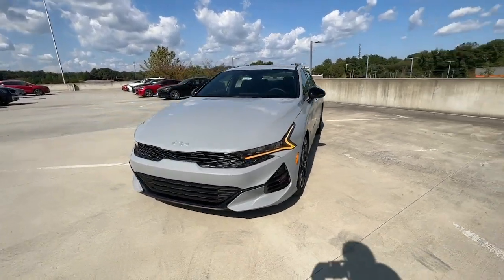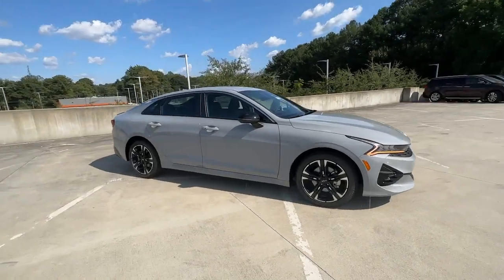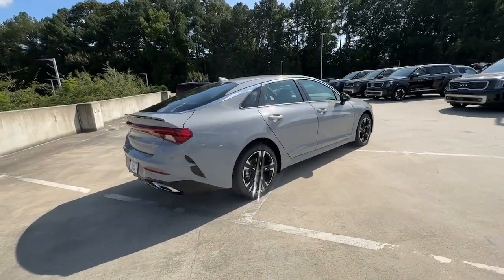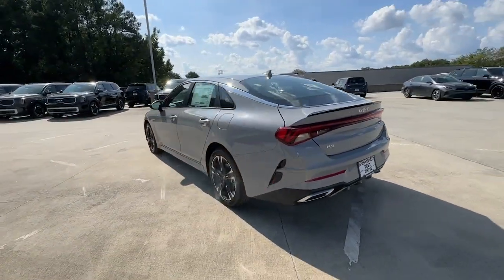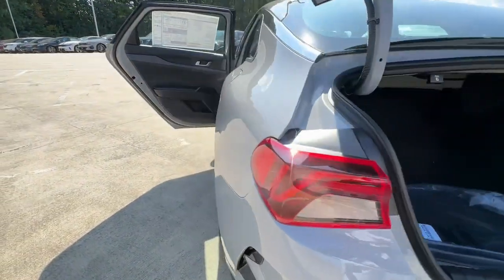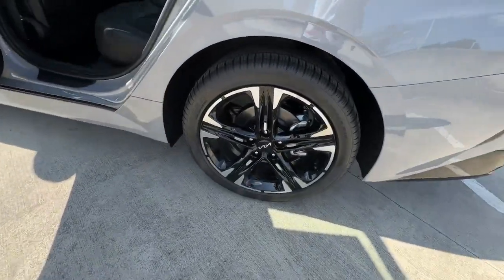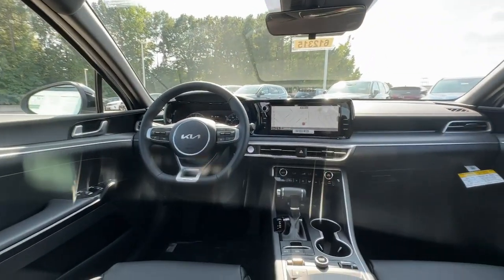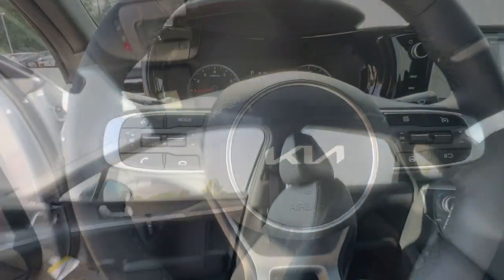2024 Kia K5 Chamblee, Sandy Springs, Brookhaven, Norcross, Atlanta, GA 612315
Wolf Gray New 2024 Kia K5 GT-Line available in Chamblee, Georgia at Ed Voyles Kia of Chamblee. Servicing the Sandy Springs, Brookhaven, Norcross, Atlanta, GA area.

BLACK  CLOTH/SYNTEX SEAT TRIM  -inc: GT-Line logo,CARPETED FLOOR MATS,WOLF GRAY,Lip Spoiler,Trunk Rear Cargo Access,Compact Spare Tire Mounted Inside Under Cargo,Light Tinted Glass,Laminated Glass,Fixed Rear Window w/Defroster,Headlights-Automatic Highbeams,Body-Colored Rear Bumper w/Metal-Look Rub Strip/Fascia Accent and Chrome Bumper Insert,Wheels: 18 Gloss Black Machined Finish Alloy,Perimeter/Approach Lights,Auto On/Off Aero-Composite Led Low/High Beam Daytime Running Auto High-Beam Headlamps w/Delay-Off,Front Fog Lamps,Variable Intermittent Wipers,LED Brakelights,Black Power Heated Side Mirrors w/Manual Folding and Turn Signal Indicator,Tires: 235/45R18,Body-Colored Door Handles,Fully Galvanized Steel Panels,Steel Spare Wheel,Chrome Side Windows Trim  Black Front Windshield Trim and Chrome Rear Window Trim,Clearcoat Paint,Body-Colored Front Bumper,Metal-Look Grille,Analog Appearance,Streaming Audio,Cloth/SynTex Seat Trim -inc: GT-Line logo,Outside Temp Gauge,Front Center Armrest and Rear Center Armrest,Manual Tilt/Telescoping Steering Column,Manual Adjustable Front Head Restraints and Manual Adjustable Rear Head Restraints,60-40 Folding Bench Front Facing Fold Forward Seatback Rear Seat,Driver Information Center,FOB Controls -inc: Cargo Access and Remote Start,Remote Keyless Entry w/Integrated Key Transmitter  Illuminated Entry  Illuminated Ignition Switch and Panic Button,Perimeter Alarm,Air Filtration,Full Carpet Floor Covering,Glove Box,Day-Night Rearview Mirror,Driver Seat,Carpet Floor Trim and Carpet Trunk Lid/Rear Cargo Door Trim,Cruise Control w/Steering Wheel Controls,Full Floor Console w/Covered Storage  Mini Overhead Console and 1 12V DC Power Outlet,Radio: AM/FM/MP3 Audio System -inc: 6 speakers  10.25 display screen  navigation  telematics  satellite radio  HD Radio  USB  Bluetooth wireless technology  voice recognition  wired Android Auto and Apple CarPlay,Power Fuel Flap Locking Type,Power Rear Windows,HVAC -inc: Underseat Ducts,Redundant Digital Speedometer,1 12V DC Power Outlet,Urethane Gear Shifter Material,Driver And Passenger Visor Vanity Mirrors w/Driver And Passenger Illumination  Driver And Passenger Auxiliary Mirror,Gauges -inc: Speedometer  Odometer  Engine Coolant Temp  Tachometer  Oil Level  Trip Odometer and Trip Computer,Dual Zone Front Automatic Air Conditioning,Turn-By-Turn Navigation Directions,Remote Releases -Inc: Smart Trunk Proximity Cargo Access and Power Fuel,Driver Foot Rest,Driver / Passenger And Rear Door Bins,Full Cloth Headliner,Radio w/Seek-Scan  Clock  Speed Compensated Volume Control  Steering Wheel Controls and Radio Data System,Front Map Lights,Passenger Seat,2 LCD Monitors In The Front,Rear Cupholder,Cargo Space Lights,2 Seatback Storage Pockets,Fade-To-Off Interior Lighting,Window Grid Antenna,Trip Computer,Sport Leather Steering Wheel,Heated Front Bucket Seats -inc: 8-way power adjustable driver seat w/2-way lumbar support and 6-way manually adjustable front passenger seat,Proximity Key For Doors And Push Button Start,Front Cupholder,Delayed Accessory Power,Power 1st Row Windows w/Driver And Passenger 1-Touch Up/Down,Immobilizer,Power Door Locks w/Autolock Feature,Interior Trim -inc: Chrome/Metal-Look Interior Accents,Transmission w/Sequential Shift Control,Front-Wheel Drive,Transmission: 8-Speed Automatic -inc: drive mode select system,4-Wheel Disc Brakes w/4-Wheel ABS  Front Vented Discs  Brake Assist  Hill Hold Control and Electric Parking Brake,Electric Power-Assist Speed-Sensing Steering,Front And Rear Anti-Roll Bars,Multi-Link Rear Suspension w/Coil Springs,15.8 Gal. Fuel Tank,70-Amp/Hr 760CCA Maintenance-Free Battery w/Run Down Protection,3.37 Axle Ratio,Strut Front Suspension w/Coil Springs,Gas-Pressurized Shock Absorbers,Engine: 1.6L Turbo GDI CVVD,130 Amp Alternator,Single Stainless Steel Exhaust,Curtain 1st And 2nd Row Airbags,Airbag Occupancy Sensor,Dual Stage Driver And Passenger Seat-Mounted Side Airbags,Lane Departure Warning System (LDWS) Lane Departure Warning,Tire Specific Low Tire Pressure Warning,Outboard Front Lap And Shoulder Safety Belts -inc: Rear Center 3 Point  Height Adjusters and Pretensioners,Dual S